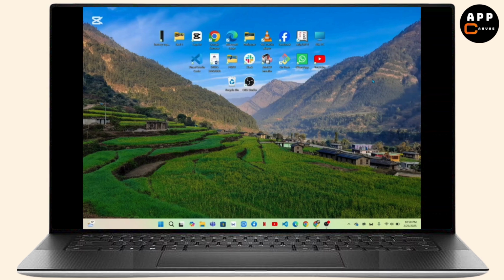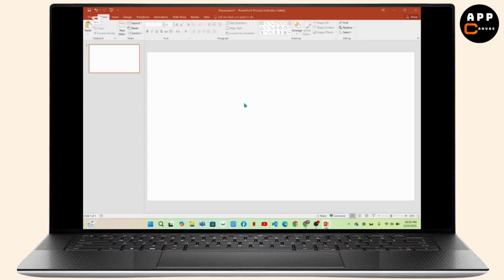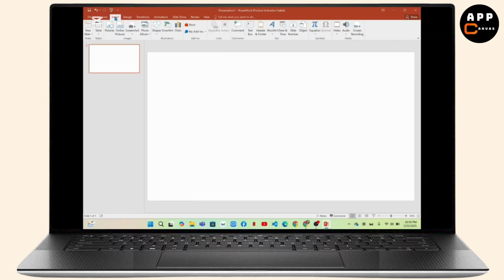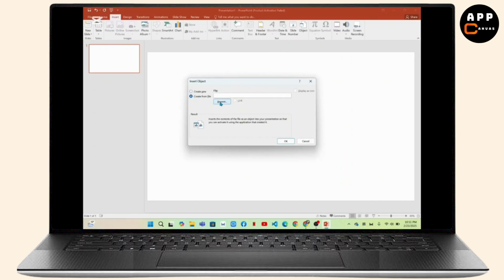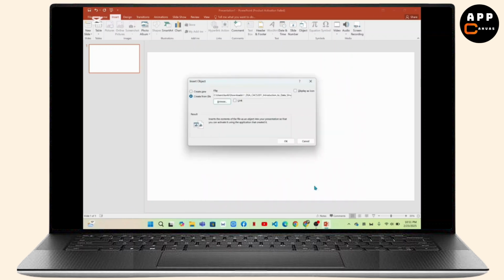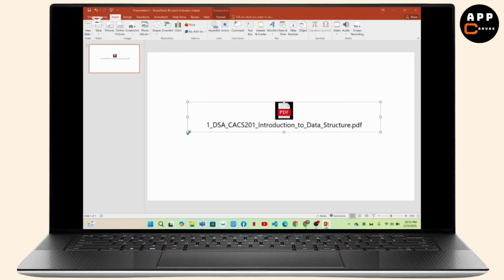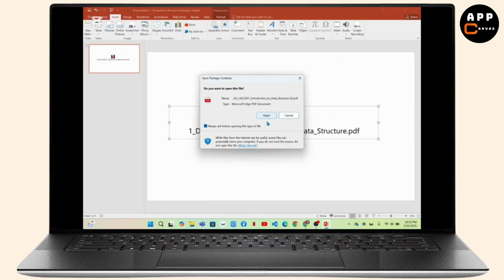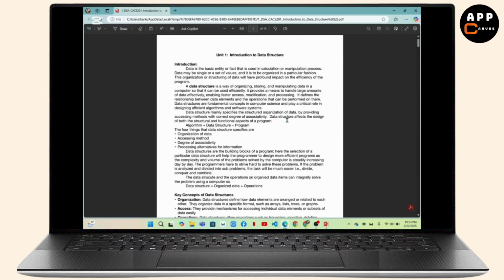How to Insert PDF file in PowerPoint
Learn how to insert a PDF file in PowerPoint easily with this step-by-step tutorial. Whether you need to add a full PDF document, insert a single page as an image, or convert a PDF to PowerPoint slides, this guide has you covered!

In this video, you'll discover how to insert a PDF file in PowerPoint, how to add a PDF image, and even how to convert a PDF to PowerPoint format.

Timestamps:
0:00 Introduction
0:20 Step 1: Inserting a PDF as an Object
0:45 Step 2: Adding a PDF as an Image
1:15 Step 3: Converting PDF to PowerPoint